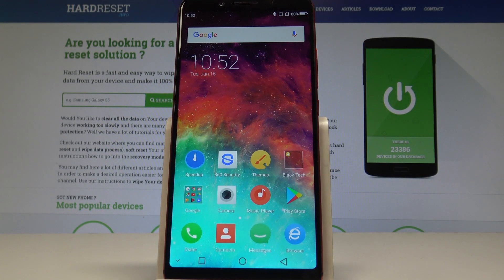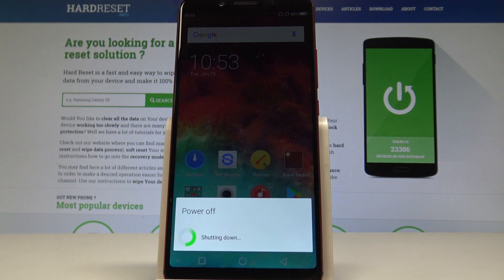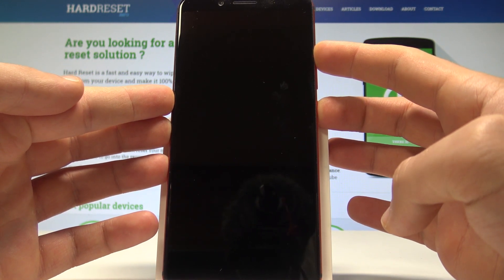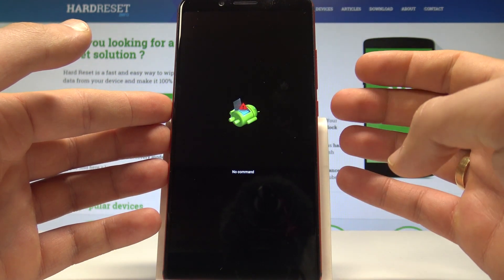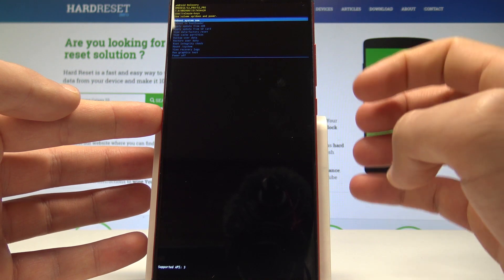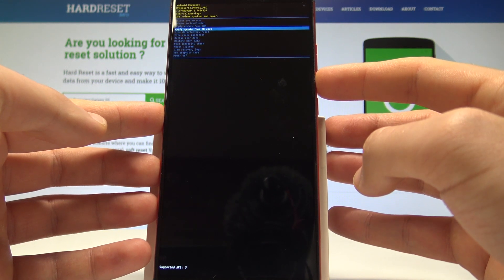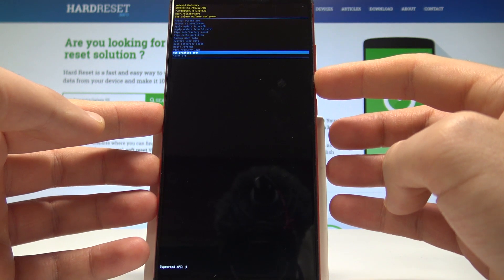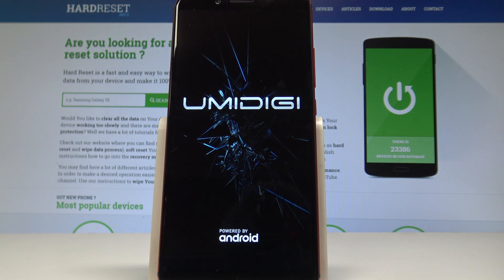How to Enter Recovery Mode on UMIDIGI S2 Pro - Android Recovery System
Find out how to activate Recovery Mode in UMIDIGI S2 Pro. Whenever you’re experiencing some complicated issues that you are not able to resolve, use the Recovery Mode. Learn how to activate this secret feature and boot recovery mode in your UMIDIGI once needed. By using UMIDIGI Recovery System you can accomplish hard reset, wipe cache or upgrade system.

How to activate Recovery Mode in UMIDIGI S2 Pro? How to enable Recovery Mode UMIDIGI S2 Pro? How to exit Recovery Mode in UMIDIGI S2 Pro? How to boot recovery mode on UMIDIGI S2 Pro? How to use recovery mode in UMIDIGI S2 Pro?